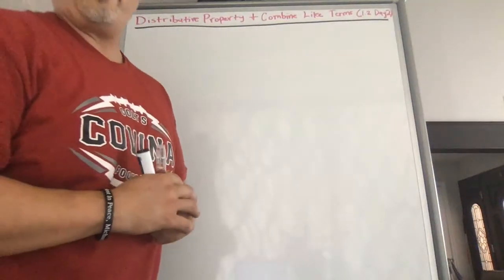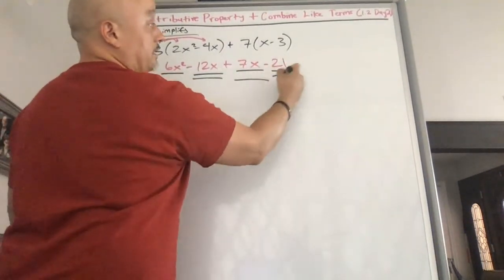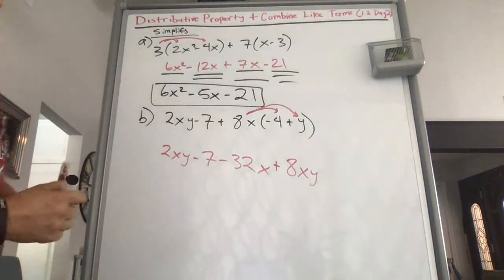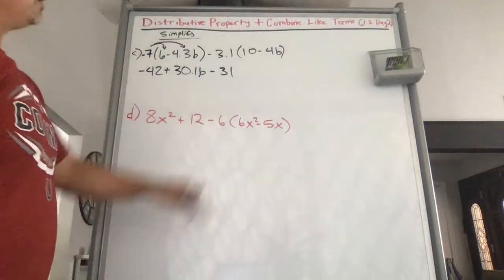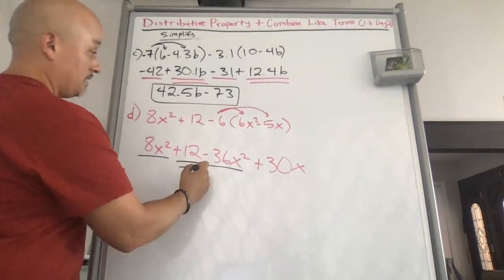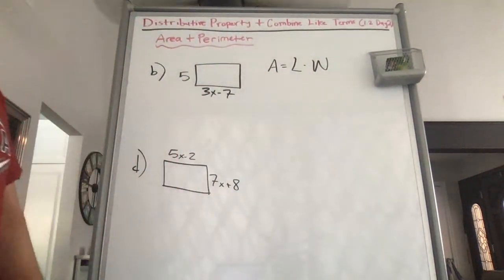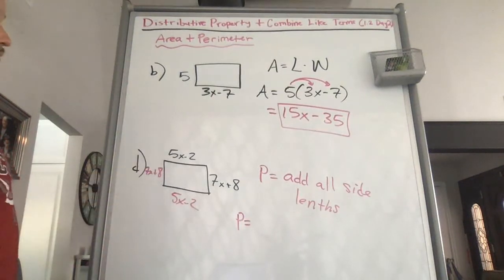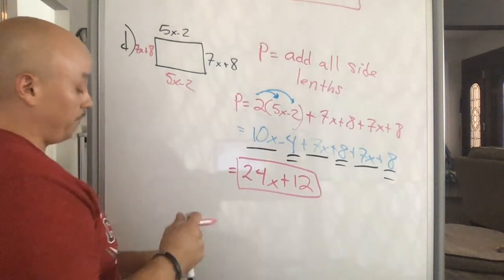Math 1 1.2 Day 2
This video shows some extra applications/multi-step simplifications of distributive property, and combining like terms. It includes area and perimeter problems too.